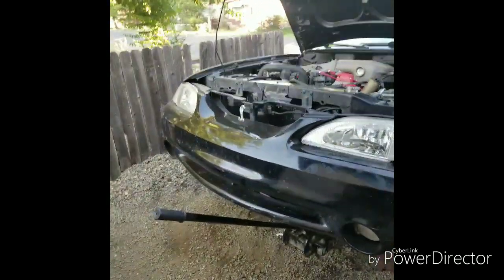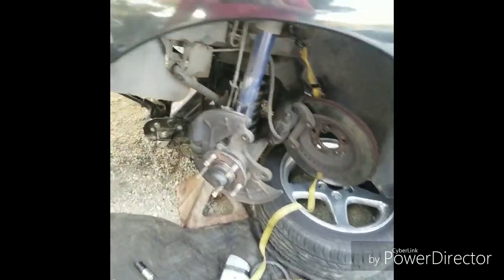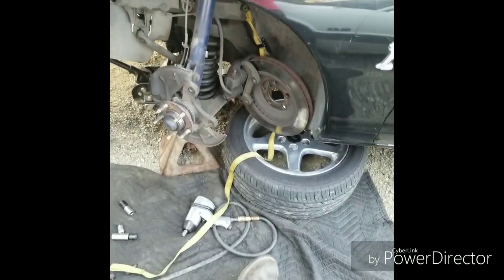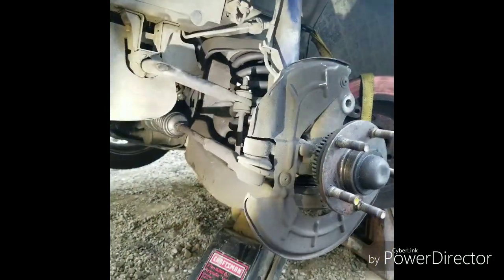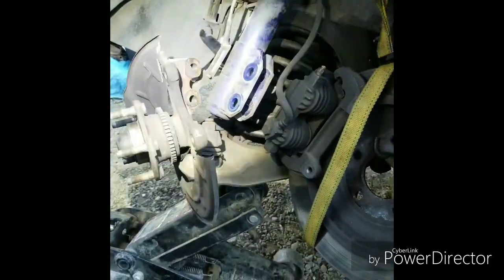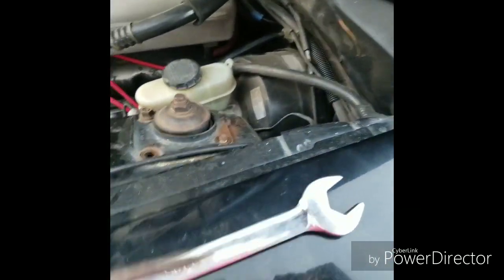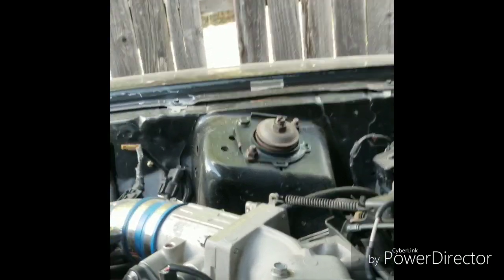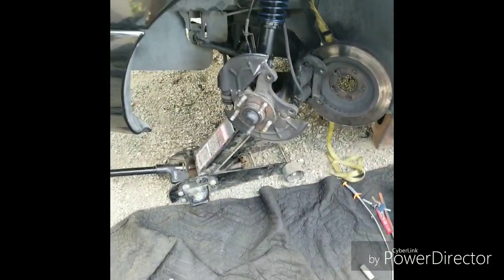SN95 Drift cobra coilover's install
Hey guys this is my very first video of me installing SVE's 79-98 coilover kit with caster camber plates from LMR on my 1994 mustang cobra, I will be making a lot more video's to come on my 94 cobra and my 86 notchback!